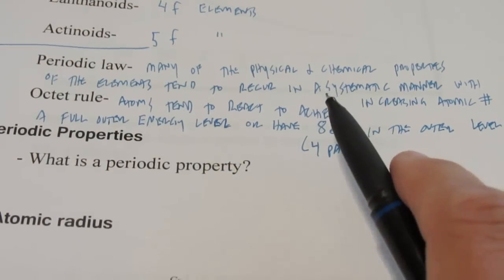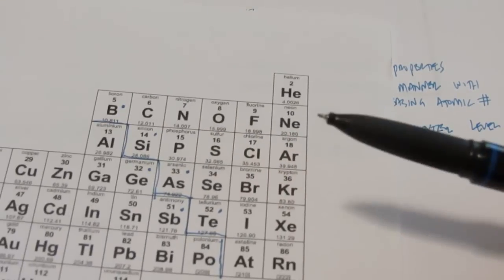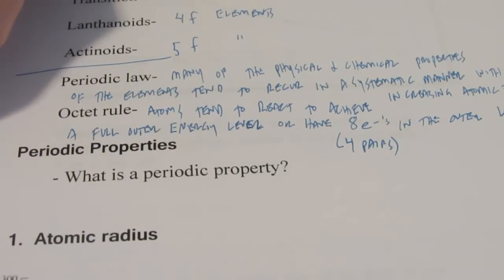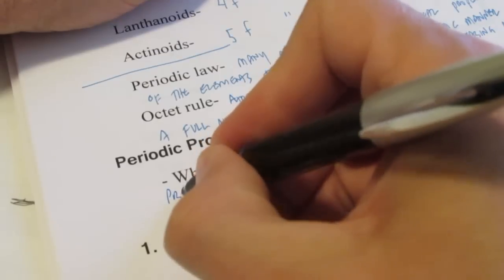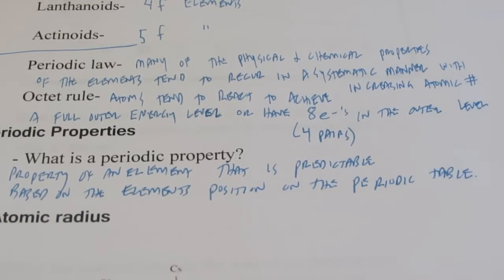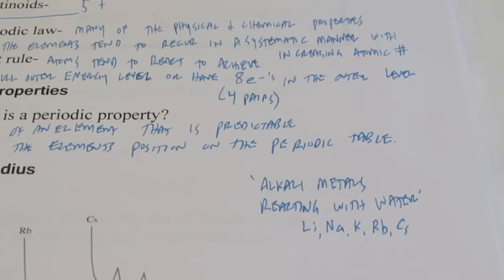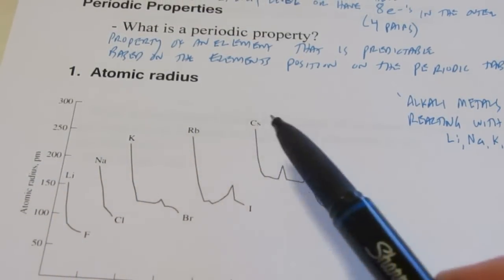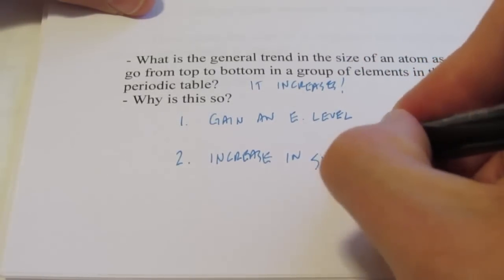Periodic Properties: Part 2, The Periodic Law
Continuation of periodic table discussion.  Here we discuss the periodic law and periodic properties, specifically atomic radius.,